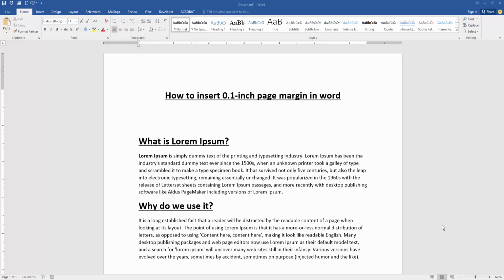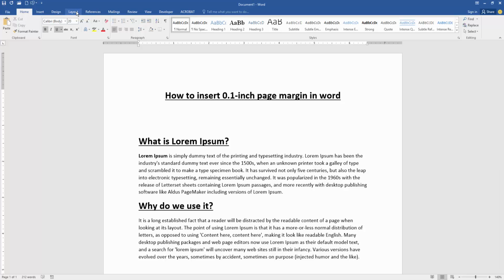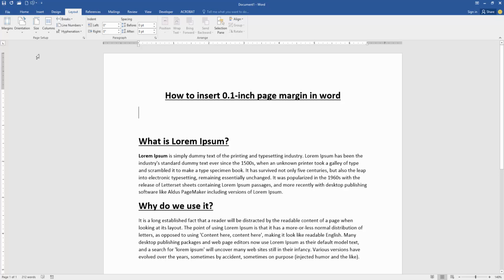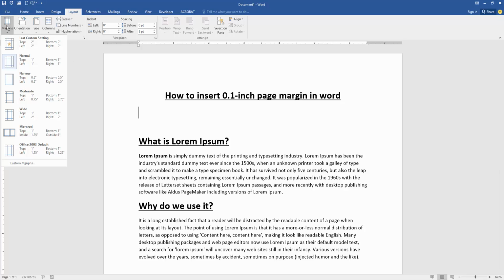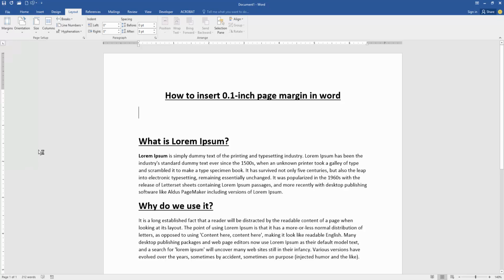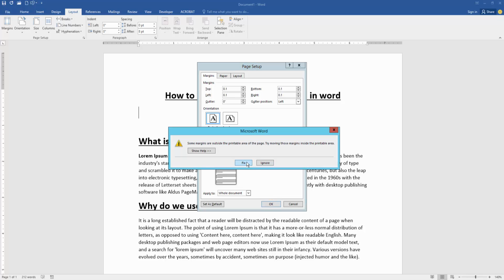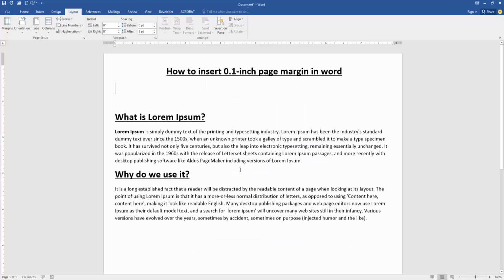How to insert 0.1 inch page margin in word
Assalamu Walaikum,
In this video I will show you, How to insert 0.1 inch page margin in word. Let's get started.